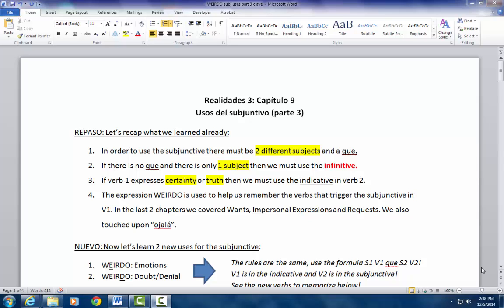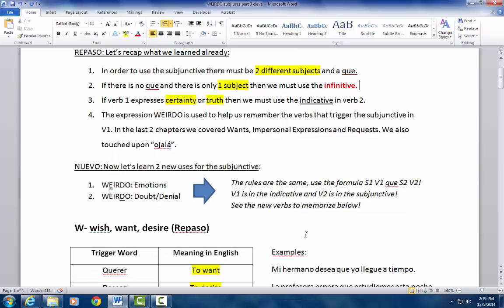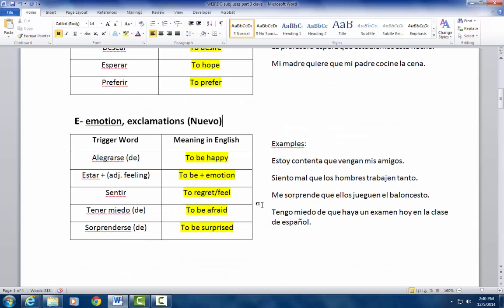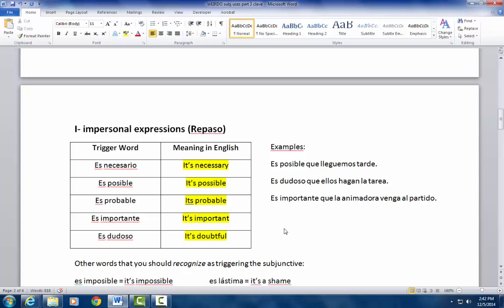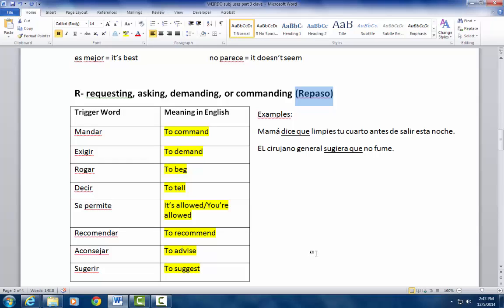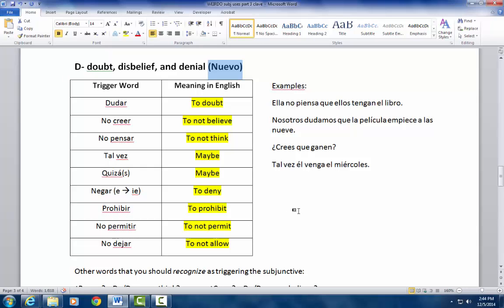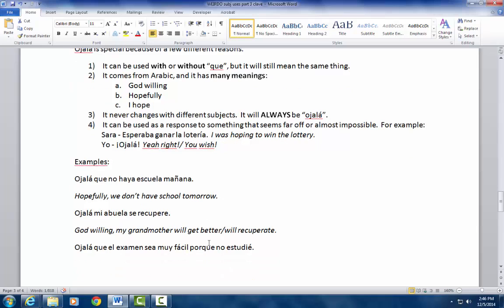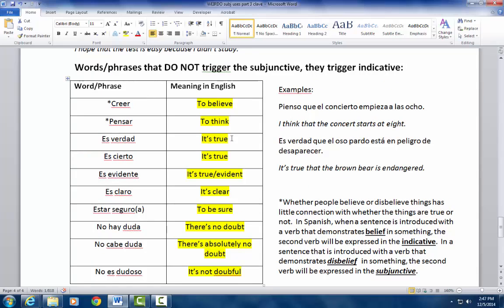Esp 3: Ch 9 part 1 FLIP video all uses of subjunctive: WEIRDO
This video will review and teach all the uses of the subjunctive.